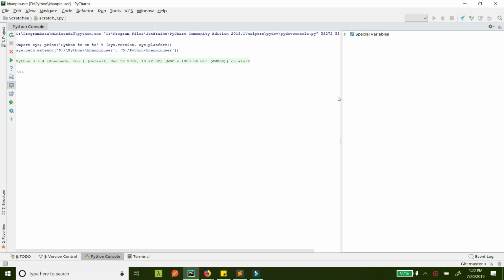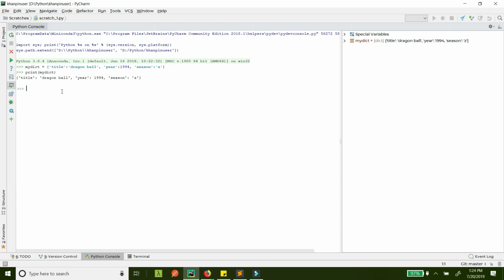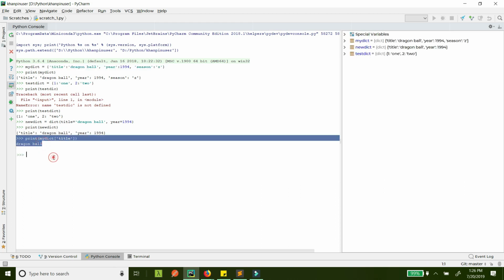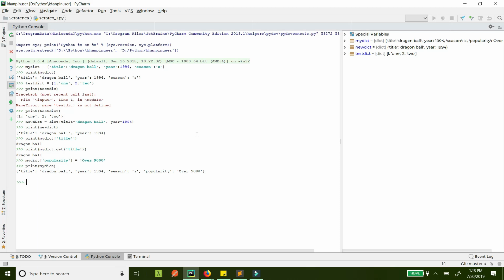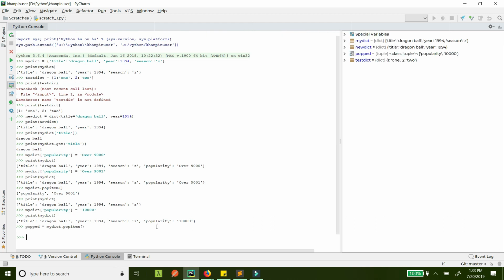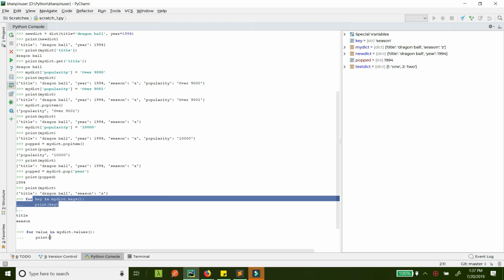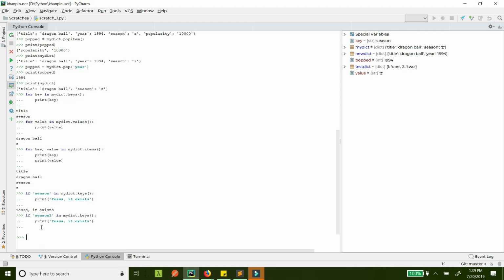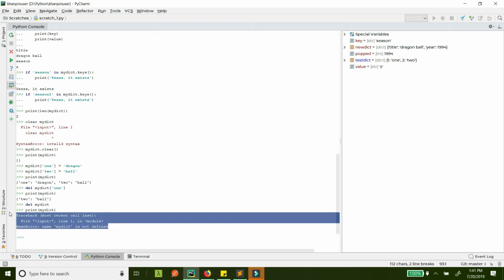Python Dictionary Tutorial | Datasets in Python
In the tutorial we will learn about how to use dictionaries in python. This is the second part of the Python datasets tutorial, in the first part we learnt about lists, you can find it
In this video, we will look into python dictionaries. We will go through the following this:
1. Dictionary Introduction
2. Dictionary Initialization
3. Accessing Dictionary Items
4. Adding Items to Dictionary
5. Updating the Dictionary
6. Removing Items using pop, popitem and del
7. Looping through the Dictionary: keys, values and both
8. Checking Key existance
9. Checking Dictionary Length
10. Clearing the Dictionary

This is supposed to be a beginner tutorial for python dictionaries, if you have any questions or confusions please feel free to drop them in the comment section below. I'll be happy to help.